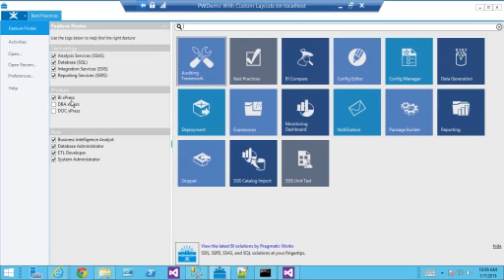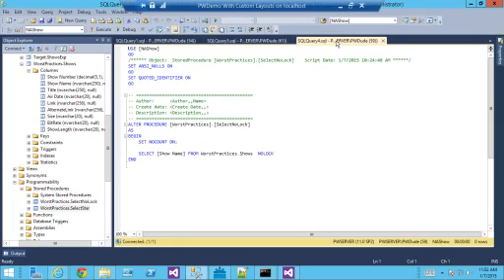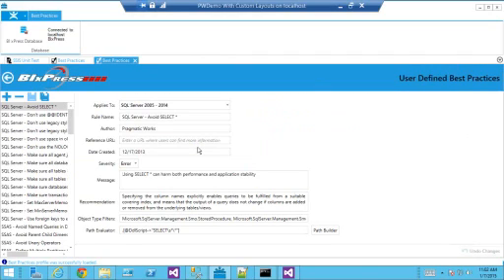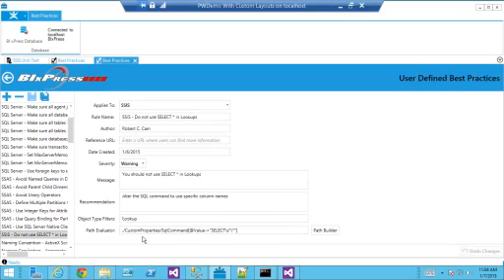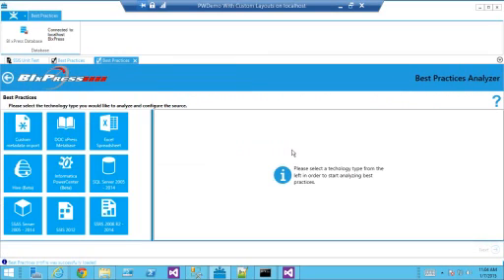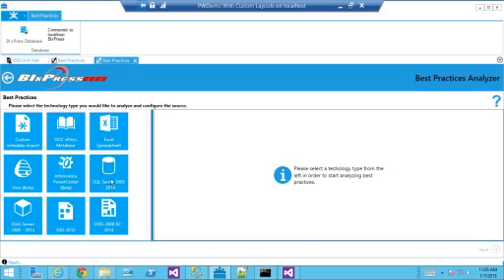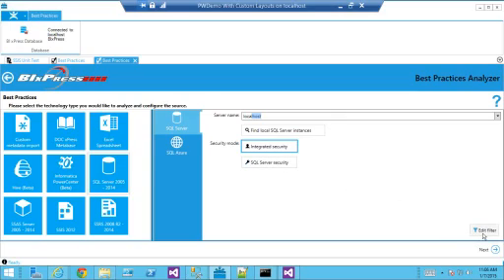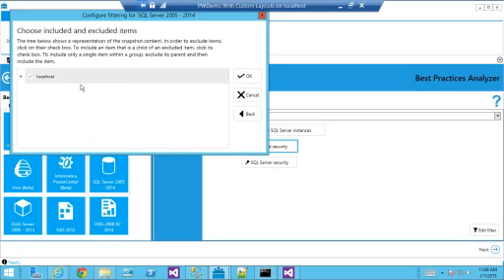Rapid BI Development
Learn how to increase your development productivity and collaboration with Data Lifecycle Optimization. Learn how to use a templating system for building partial packages and how to build reusable packages. Also learn how to quickly scan your packages for best practices and setup policies. Finally, learn how to use pieces of continuous integration in the Microsoft BI ecosystem.